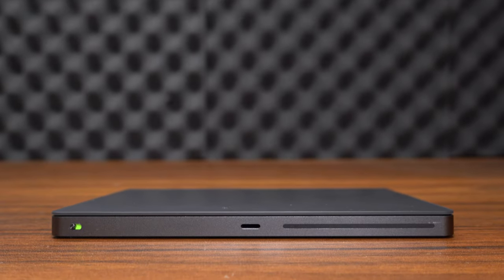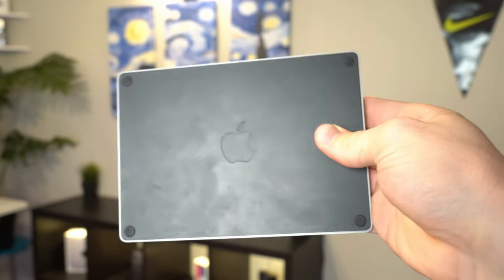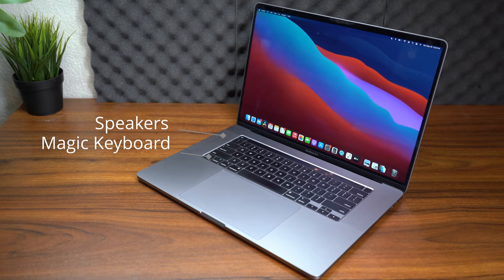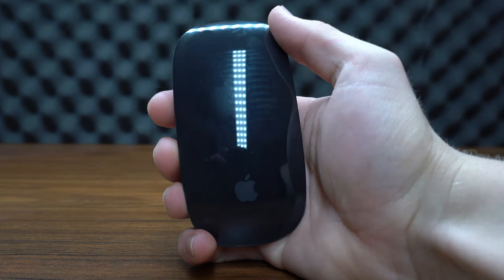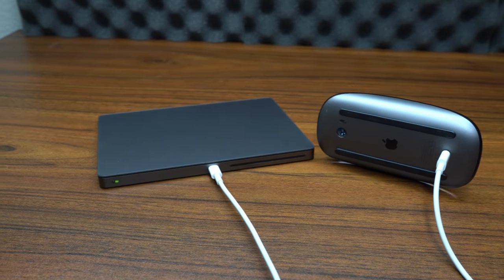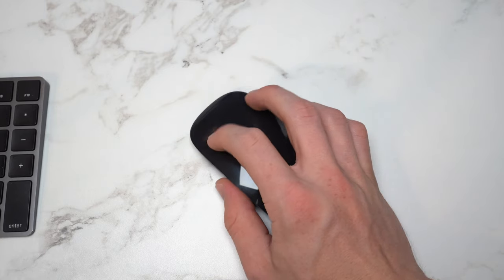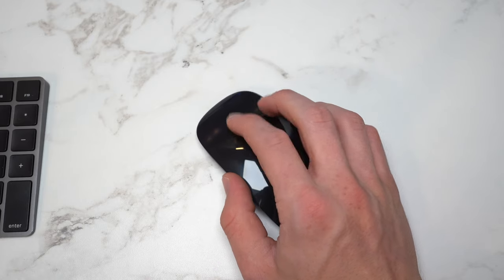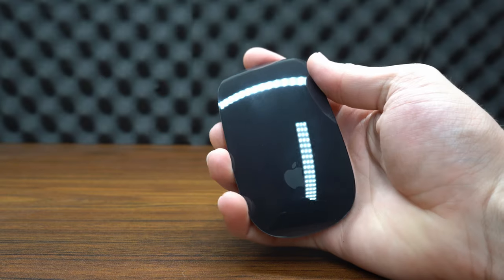Magic Trackpad Vs Magic Mouse | Worth It?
Links

Magic Trackpad (Amazon)

Magic Mouse 2 (Amazon)

My Gear

Govee LED Strip

MEIJIA Portable All Weather Waterproof Camera Case

Magnus VT-4000 Tripod System with Fluid Head

Neewer 18" Led Video Light Panel Lighting Kit with Remote

Glide Gear TMP100 Adjustable iPad/ Tablet/ Smartphone Teleprompter

USB C Hub Adapter for MacBook Pro/Air

Philips 276E9QDSB 27" frameless monitor

Blue Compass Premium Tube-Style Broadcast Boom Arm

Neewer 1-Channel 48V Phantom Power Supply with Adapter

Neewer LED Video Light Stick Kit (Similar to the ones I have over the ikea LINNMON)

Video Tripod with Fluid Head, Kamisafe VT (The King Joy Tripod)

ikea NISSAFORS

ikea LINNMON / ADILS